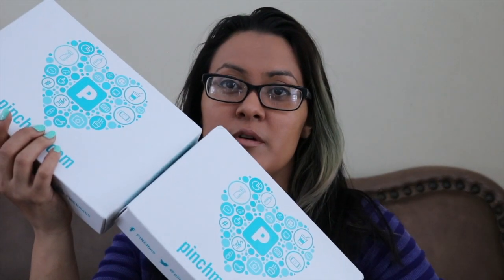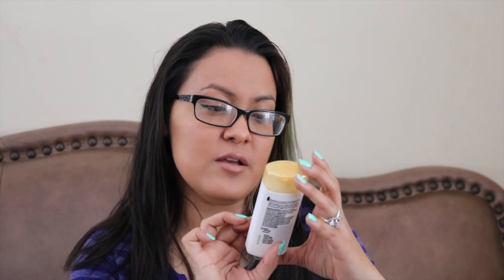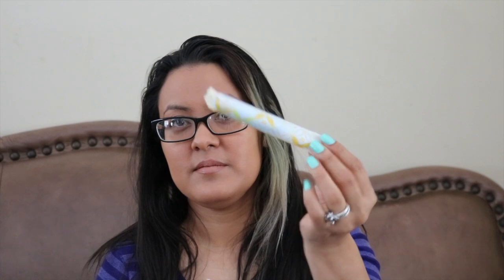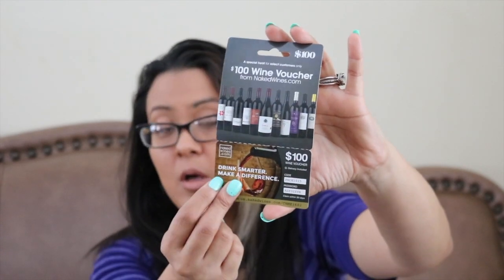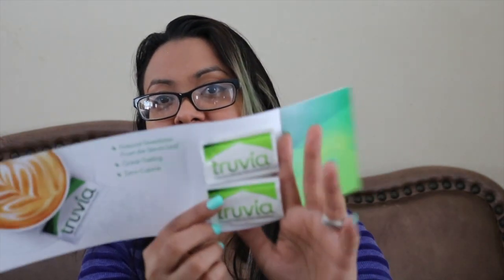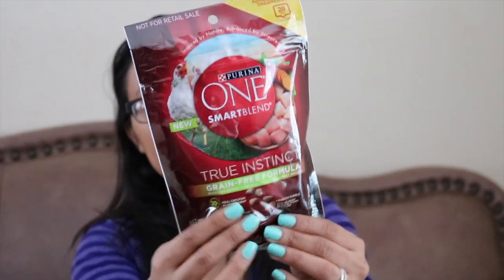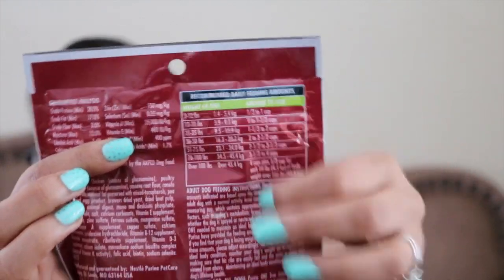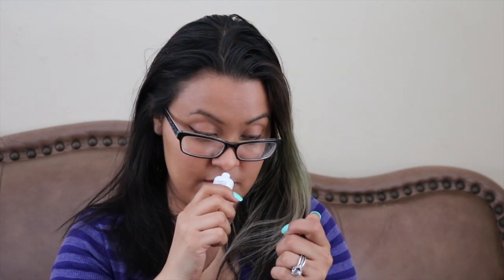PinchMe Box Opening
Opening my PinchMe Boxes.

1. Answer a series of questions about your household and shopping habits in the Member Profile.
2. Pick samples you want to try, usually they get samples on Sample Tuesday.
3. Once you've had a chance to try your samples, complete a short feedback survey to tell them what you think of the samples.

~Jenny IBDFM